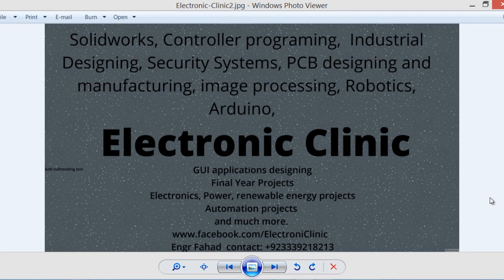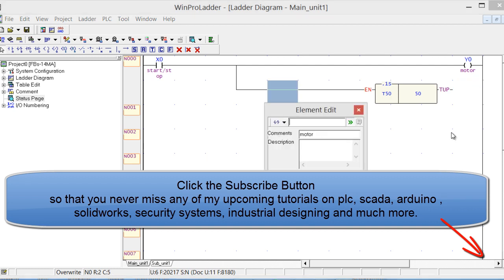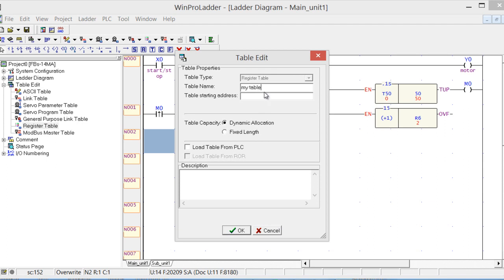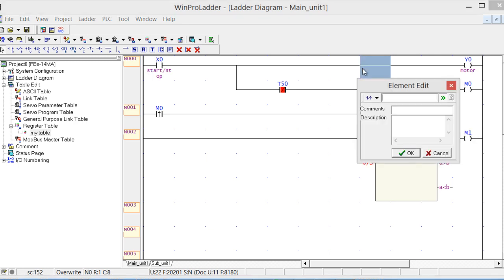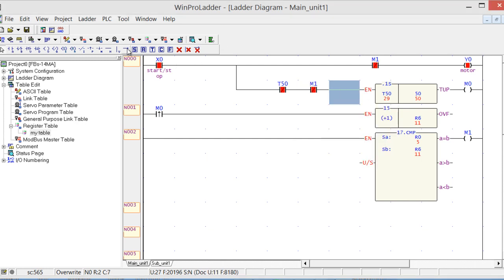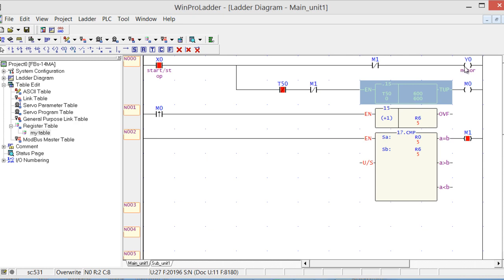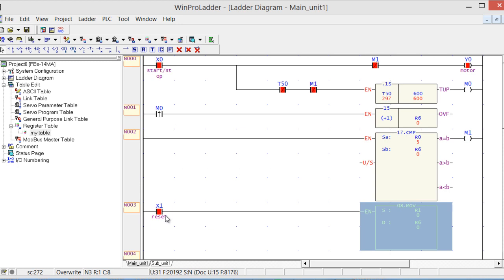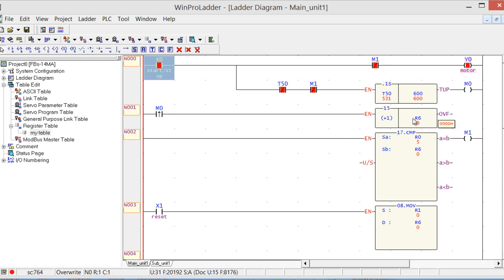PLC ladder logic programming tutorial# 13: time controlled motor / machine "fatek plc" WinProladder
Description:
plc ladder logic programming tutorial: Time controlled motor/ machine -
In this video tutorial, you will learn how to make your own time controlled motor / machine. This tutorial is based on the plc ladder logic programming. this project can be used to control anything on time basis.  The plc used is fatek and the software used is Winproladder.

Amazon Purchase links:

Fatek PLC FBS:

24V PNP and NPN infrared Sensors:

Other Must-Have Tools and Components:
Arduino Uno, Nano, Mega, Micro "All types of Arduino Boards":

Top Arduino Sensors:

Top Oscilloscopes

Variable Supply:

Digital Multimeter:

Top Portable drill machines:

Jumper Wires:

3D printers:

CNC Machines:

Electronics Accessories:

Hardware Tools: